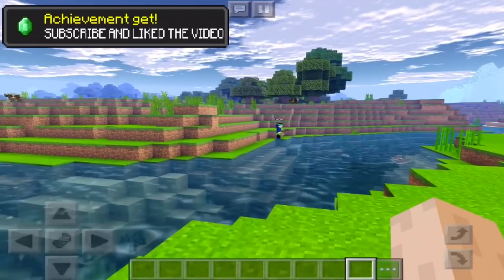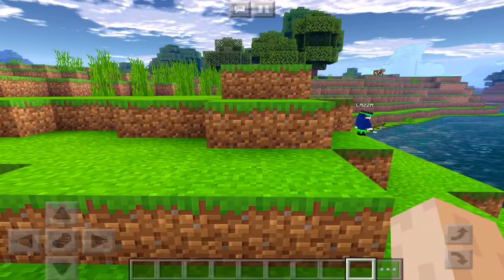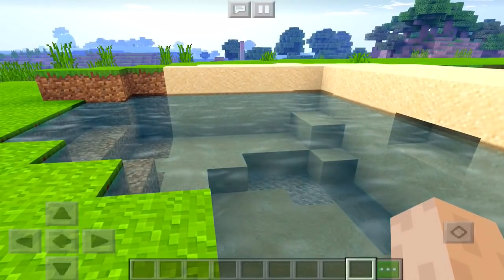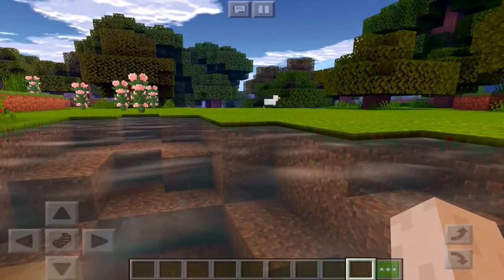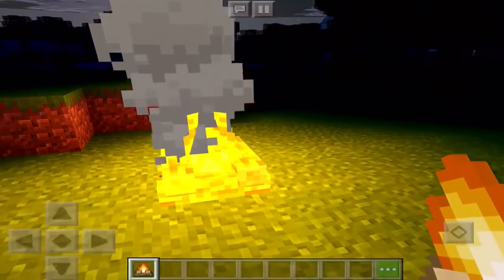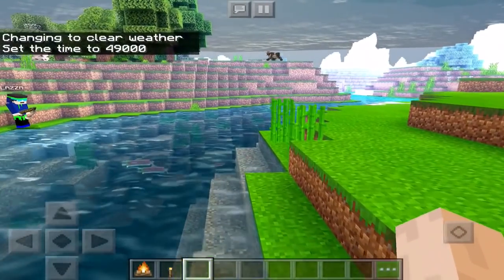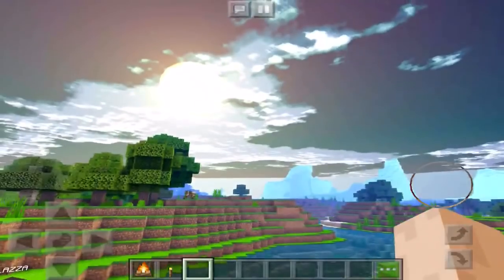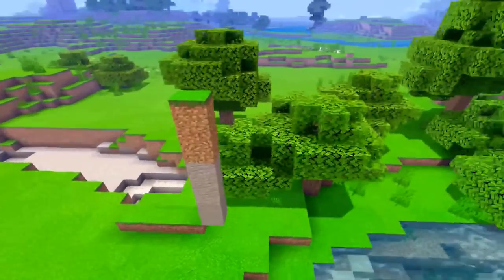TSPE Ultra Realistic Shaders For Minecraft PE 1.14 1.15 1.16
Epic shaders! The water is epic and the skies are beautiful!

❇️Bio:Hey I'm Michael, I record Minecraft Pocket Edition! 😀 hopefully you'll be entertained for the duration of the video, Glad you stopped by!

🛑OUTRO MAKER @cop_melo